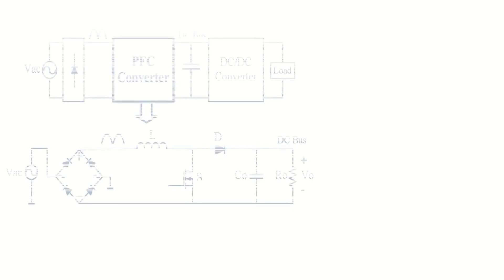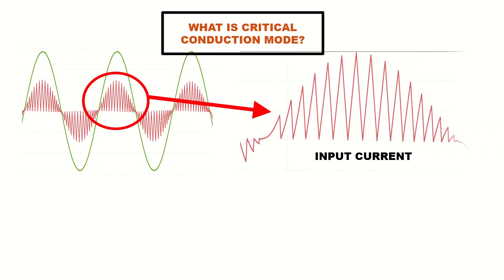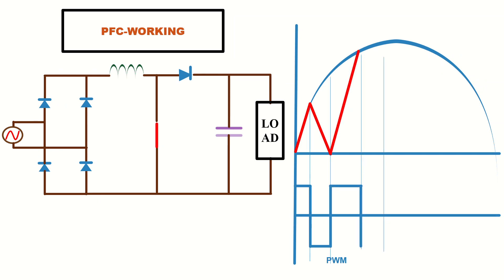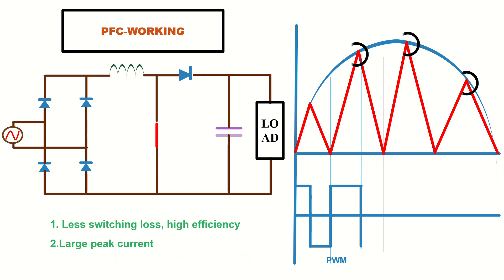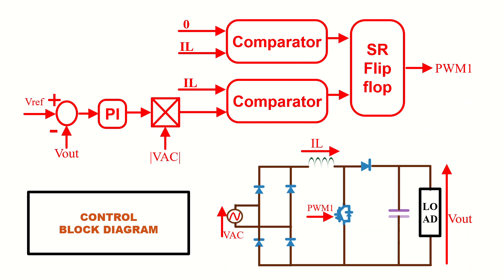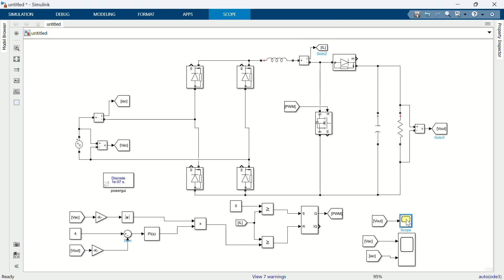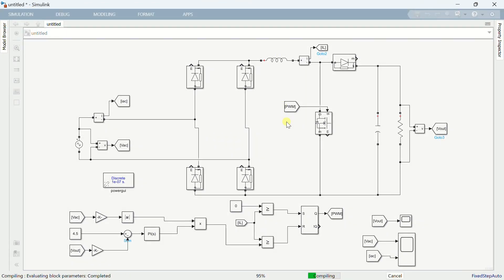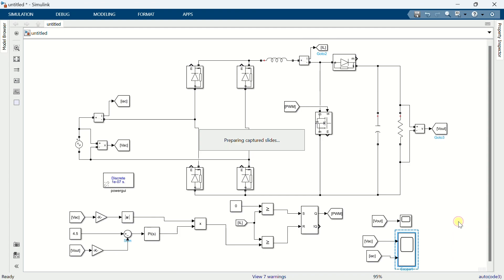Critical conduction mode PFC Matlab Simulation | Tech Simulator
In this video i am explaining the working of critical conduction mode power facor correcion (PFC) circuit, its features advantages and disadvantages. Also explained the control block digram and demonstrated its matlab simulation.